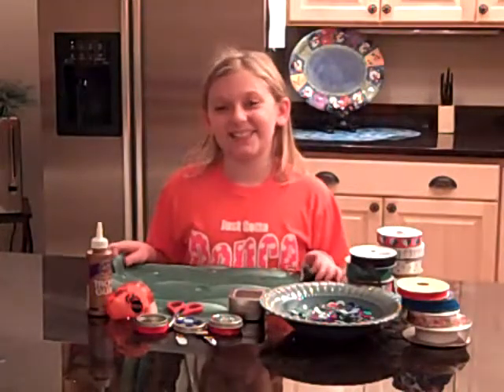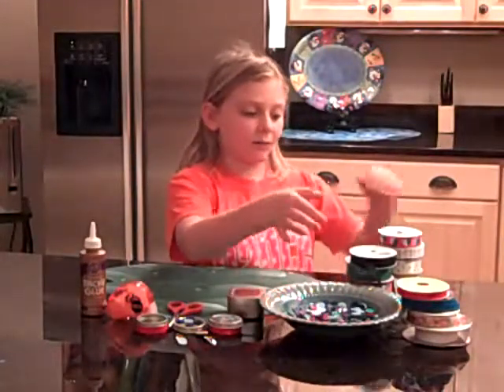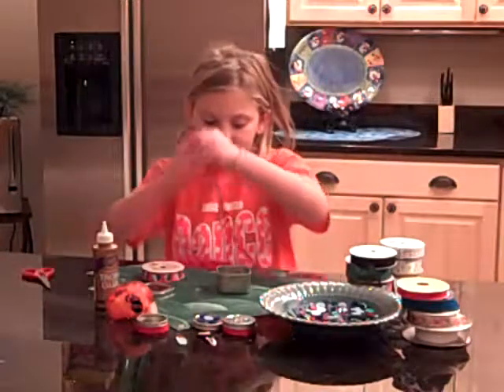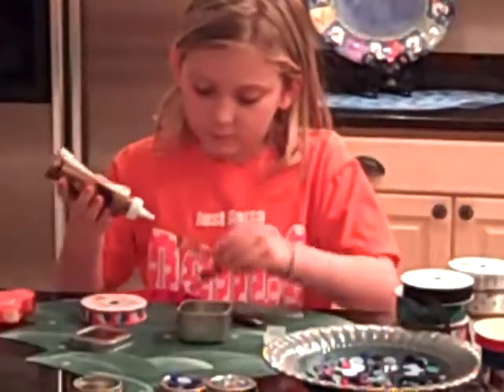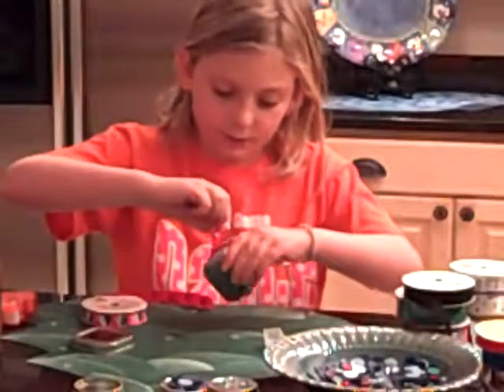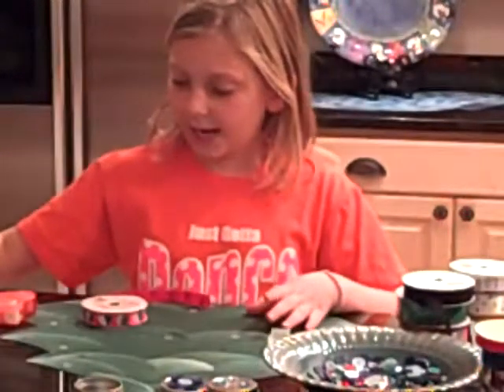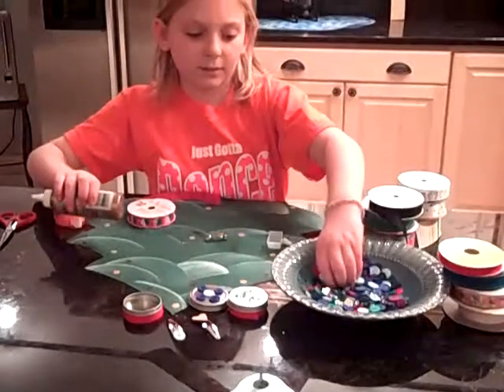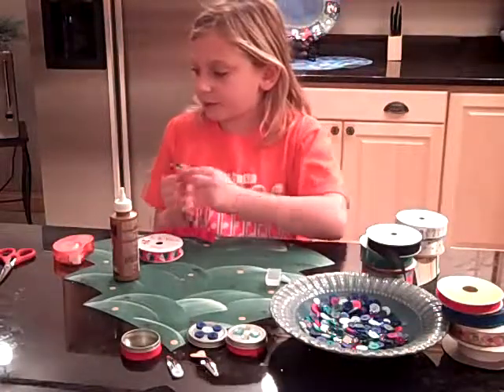Kenzie's Craft Corner : Decorative Tins & Hair Clips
A great fast craft for kids !